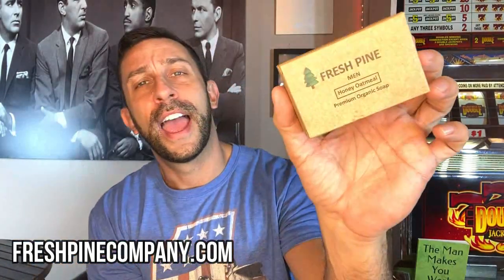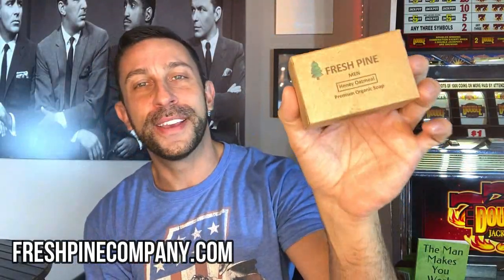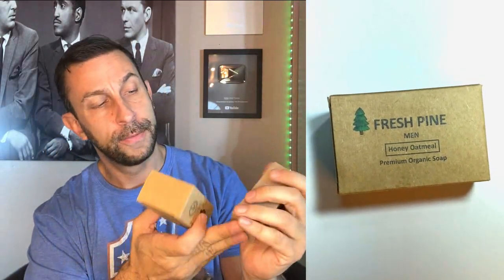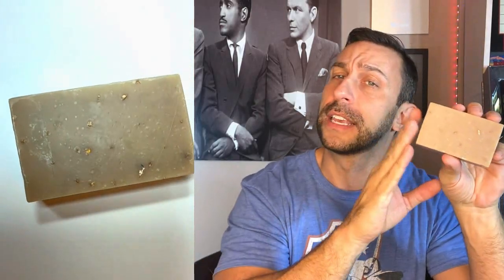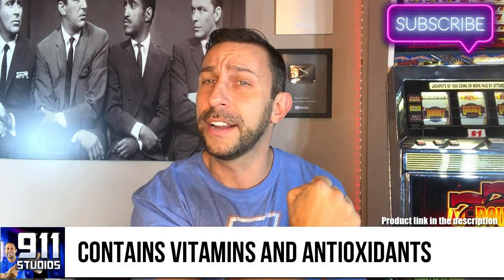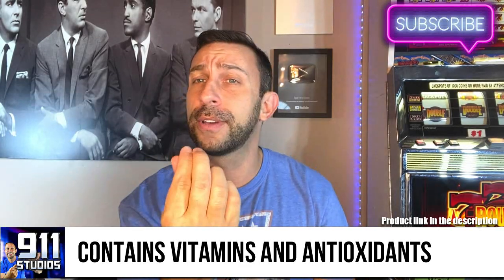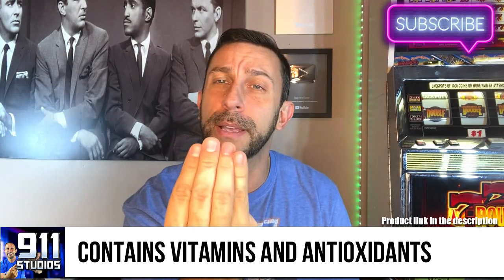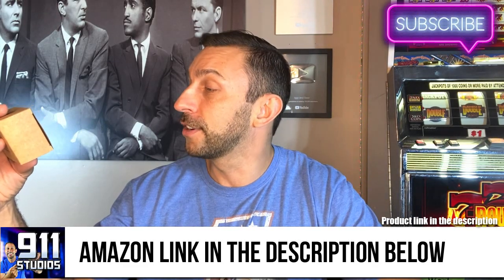Fresh Pine Organic Soap, The Freshest of Men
MEN'S ORGANIC SOAP

Discover the scent of our organic bar soaps and body wash made from the finest varieties of organic ingredients of pine, clove, & cedarwood. Fresh Pine is the soap formulated for men by men.

    ✔ CLEANLINESS & FRESHNESS: Fresh Pine men bar soap focuses on hygiene and mens health. The soap bar contains organic ingredients that strips off dirt, while nourishing the skin with antioxidants and minerals to keep you feeling fresh all day.
    ✔ RICH LATHER: When it comes to lathering up, Fresh Pine exfoliating soap is the perfect go to for men, producing a thick foamy lather that will thoroughly perform a deep cleaning on the skins body surface layer. This man bar soap triples up as a mens face wash and beard soap.
    ✔ FRAGRANCE/ MUSK: Fresh Pine man soap has an outdoors fresh scent during each shower, fresh and light. This organic soap bar leaves you with effortless confidence all day long.
    ✔ FIRMNESS & DURABILITY: The mens bar soap are cold pressed cuts of soaps that have a firm grip during each body wash shower. The thickness of the men’s bar soap allows the soap to be used over a longer time period, hence making it more cost effective for consumers. This is a natural soap for men with increased thickness and grip.
    ✔ GIFTABLE ITEM: Only the best quality product for the people you love and for yourself. Farmers market fresh delivered to you. Fresh Pine uses organic eco-friendly green products for the production of mens natural soap bar. Made in USA.